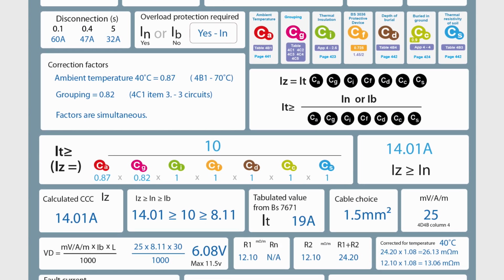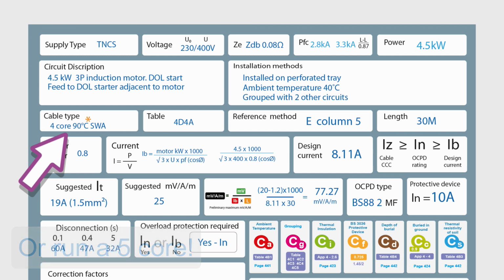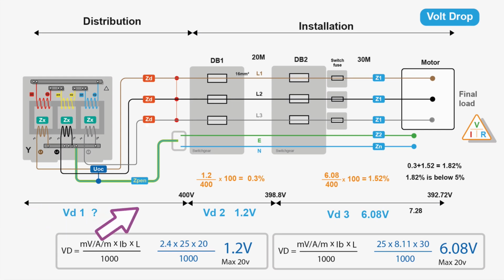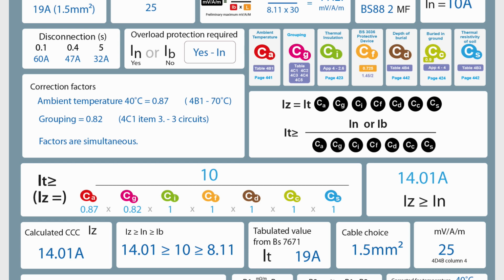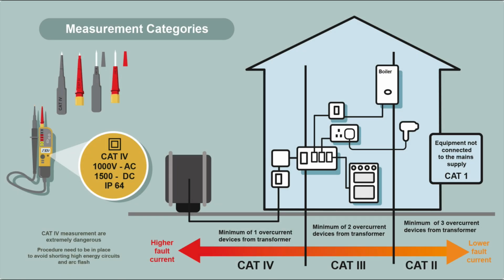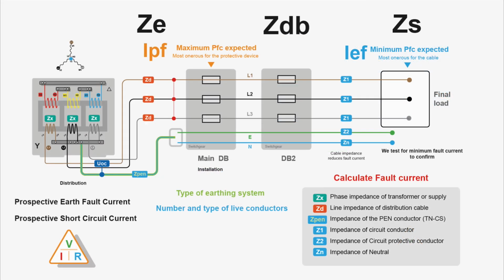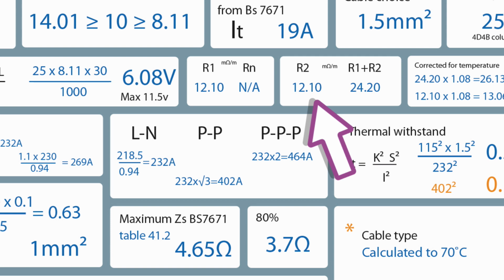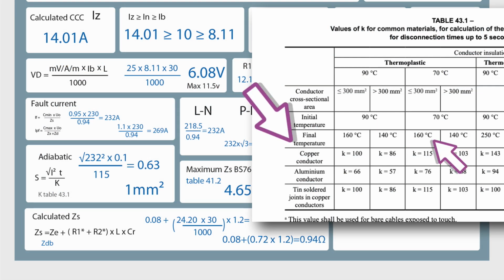A cable calculation for a three phase direct on line motor starter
I've re done this video, as I felt bits were missing.
If you have already watched it, the new bits start about 7 minute in.